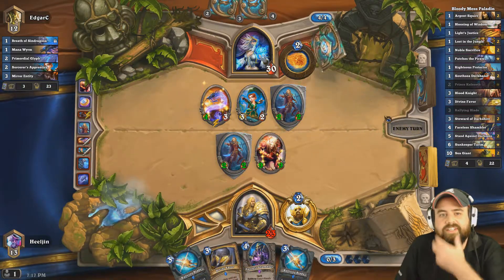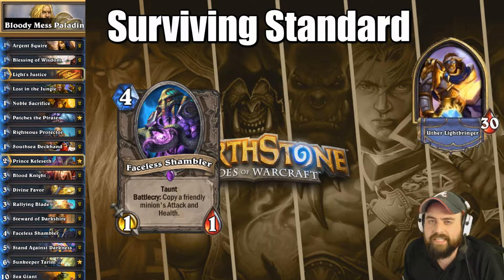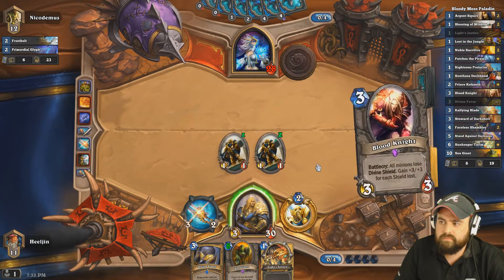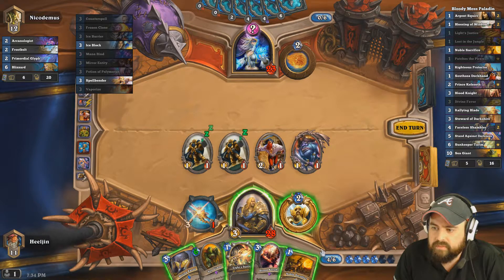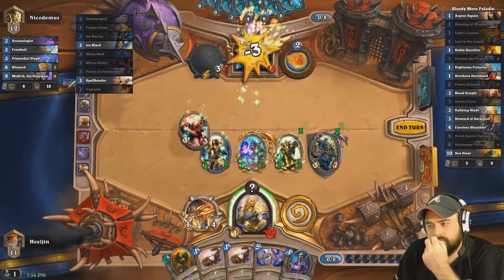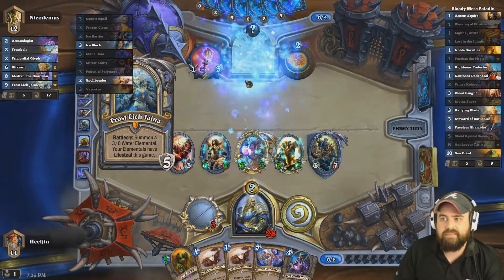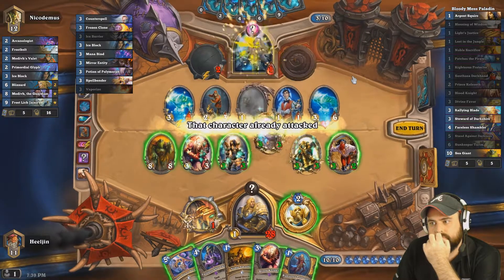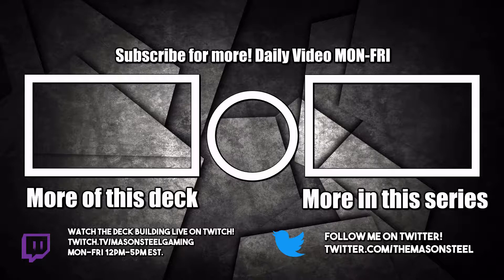Hearthstone | Bloody Mess Paladin | Surviving Standard 31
Hearthstone | Bloody Mess Paladin | Blood Knight & Divine Favor

Current Youtube Release Schedule: MON-FRI 11am est.

Current Series:
►(Hearthstone) Surviving Standard - The goal of this series is to highlight an interesting deck and then play a few games on the ladder. Grinding standard can be frustrating so we will try to "survive" by having as much fun as possible.
►(Hearthstone) Journey into Wild - Much like the Surviving Standard series my goal with these is to start with an interesting deck that is fun to play but ultimately has success on the wild ladder.